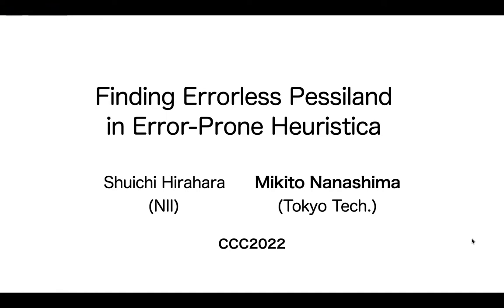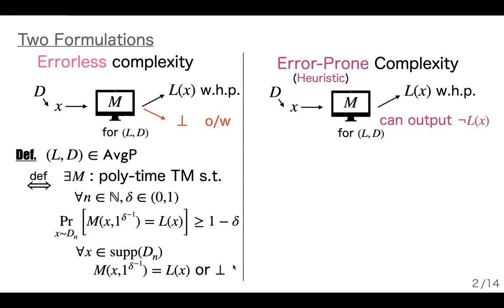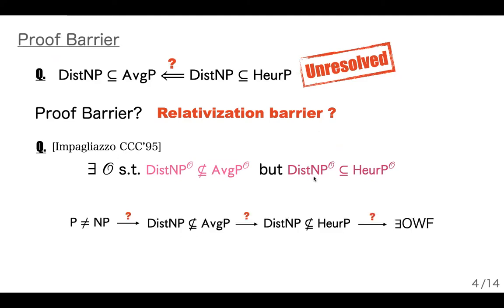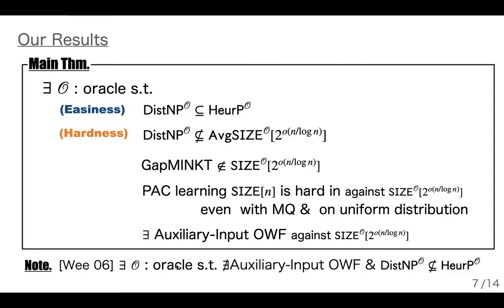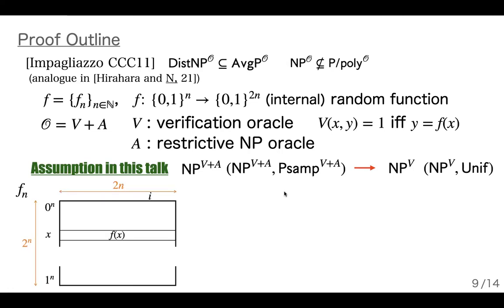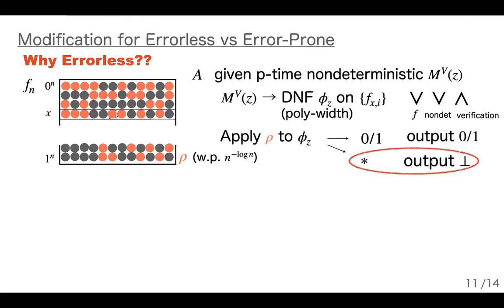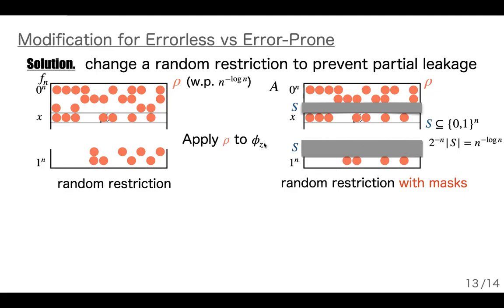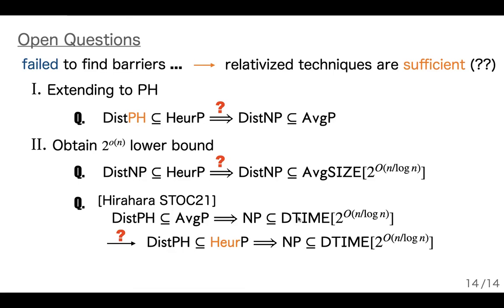Mikito Nanashima: Finding Errorless Pessiland in Error-Prone Heuristica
Video Talk for "Finding Errorless Pessiland in Error-Prone Heuristica" authored by Shuichi Hirahara and Mikito Nanashima.